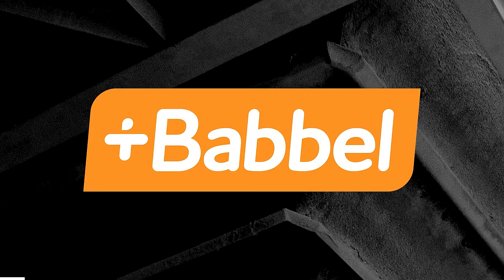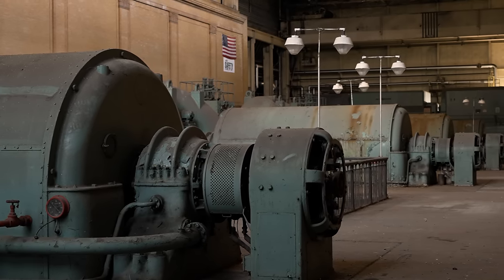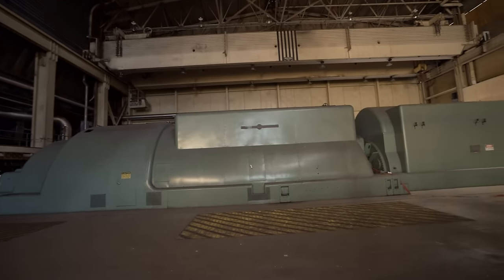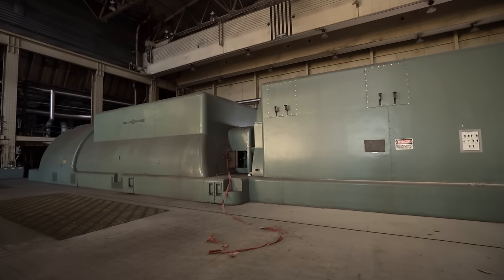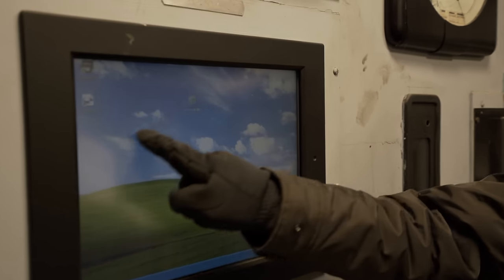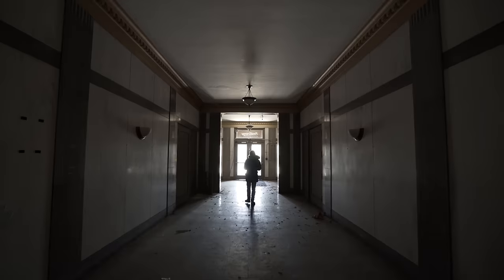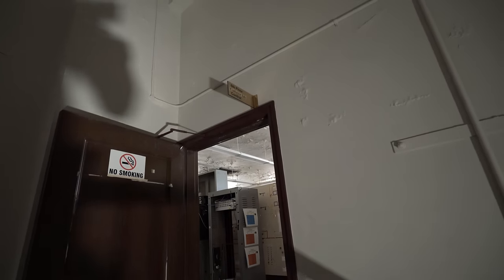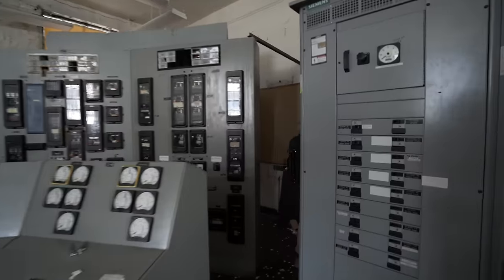Power Still Runs Through This Abandoned Power Plant! - Exploring Industrial Ruins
In this episode we're exploring one of the most beautiful abandoned power plants we've ever seen, the Ashtabula Generating Station. The structure features beautiful art deco details and dates back to the 1930s. Inside we find the plant's original generating equipment and control rooms completely in tact!

The music used throughout this episode was made by our friend @JamesonNathanJones. We highly recommend checking out his awesome work!

Vintage CEI video:
"The Power to Serve" courtesy of Prelinger Archives
Synchroscope footage:
- Found and digitized by Electric Rust

0:00 Intro and History
1:21 Sponsored Section
2:17 Entering the Plant
4:59 Turbine Hall
12:29 Computer Still Working in Control Room!
18:04 Lobby and Offices
21:06 Original Control Room
24:19 Switch House
33:03 Boiler House
42:25 Outro